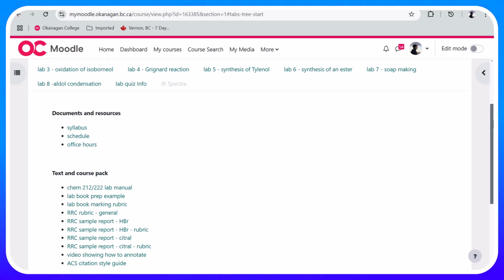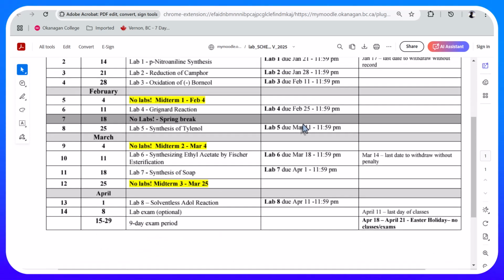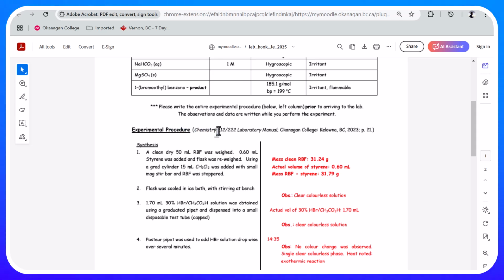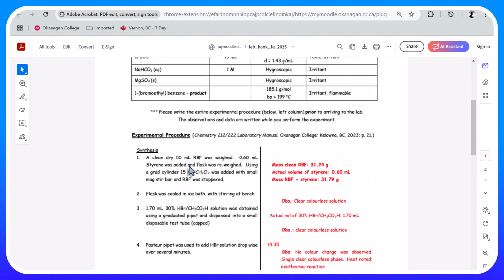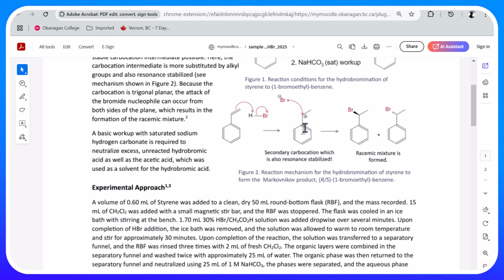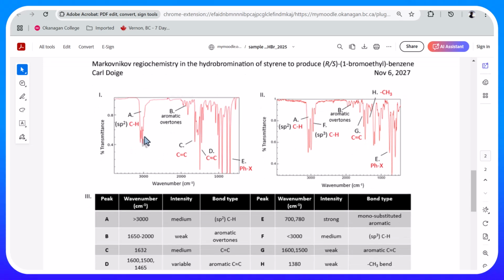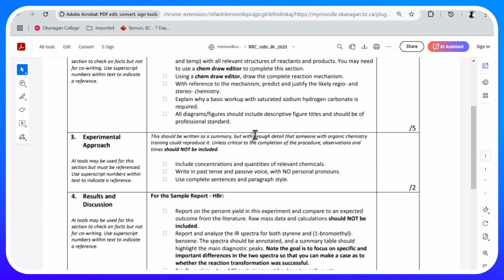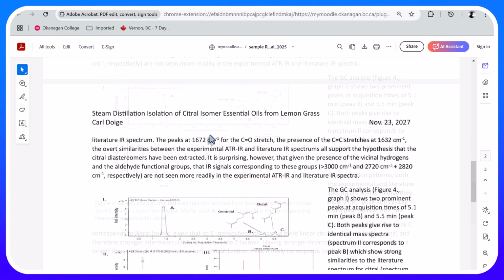chem 222 lab 2025